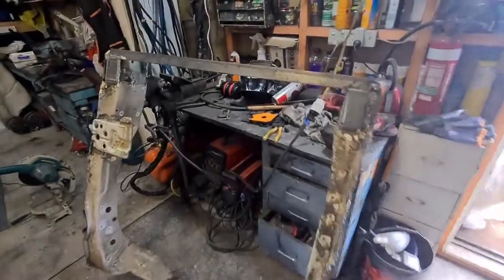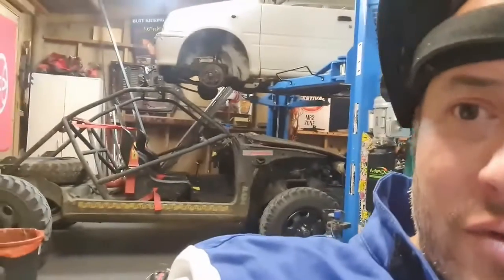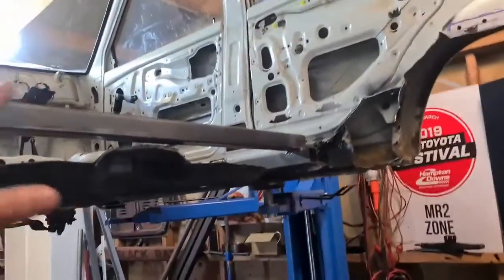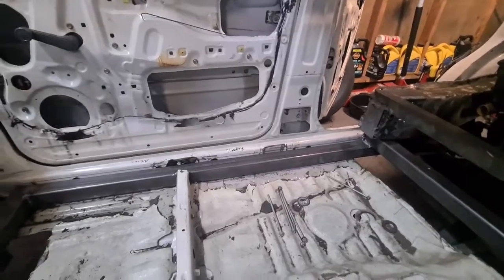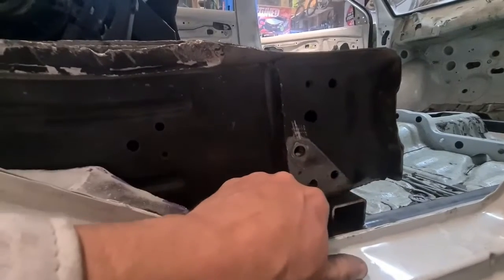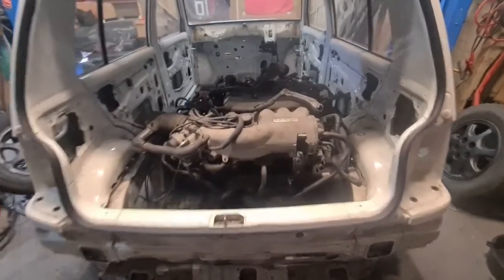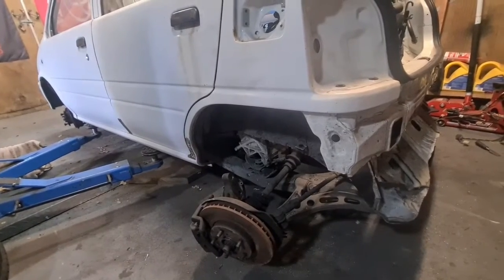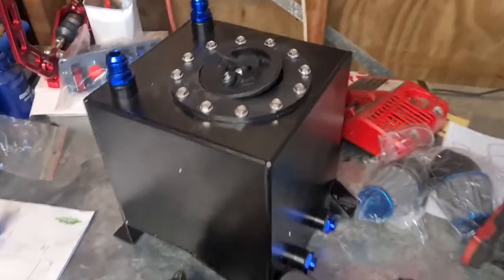Building a Wheelie Car! Project #4 Pt 6. Chassis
Now get get into the real good stuff! How is all this going to tie in and work??  :) :)